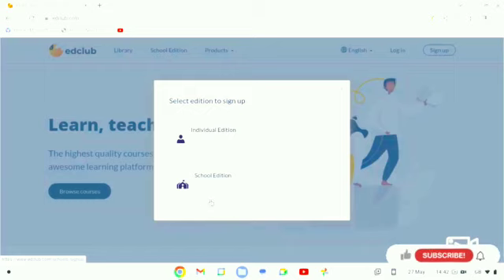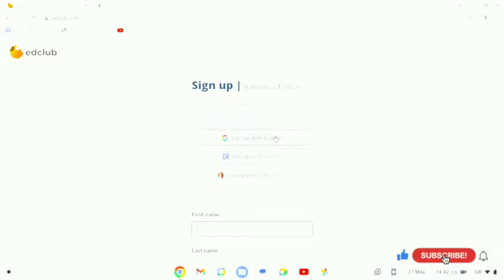Accelerate Your Typing Skills: Advanced Techniques from EduClub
Welcome to EduClub's Typing Practice session! In this video, we'll guide you through effective exercises and strategies to enhance your keyboarding skills and improve your typing speed and accuracy.

Whether you're a beginner looking to learn touch typing or an experienced typist aiming to refine your technique, our EduClub Typing Practice program has got you covered. Join us as we dive into a comprehensive tutorial designed to help you become a master typist.

In this session, you'll discover:

Essential keyboarding techniques and finger positioning for optimal speed and accuracy.
Engaging typing exercises and games to make practice sessions enjoyable and interactive.
Tips and tricks to overcome common typing challenges and increase productivity.
Strategies to develop muscle memory and improve your typing consistency.
Guidance on using keyboard shortcuts and time-saving techniques to boost your efficiency.
At EduClub, we believe that strong typing skills are essential in today's digital world. Whether you're a student, professional, or simply looking to enhance your computer proficiency, our Typing Practice program will equip you with the necessary skills to excel in your typing endeavors.

Join us on this typing journey and unlock the power of fast and accurate typing with EduClub's Typing Practice.

Let's get started and take your typing skills to the next level!